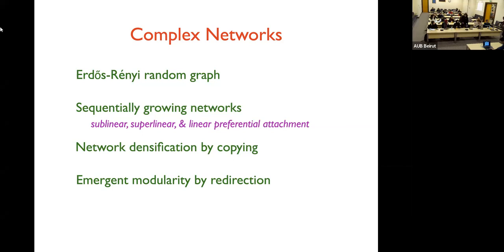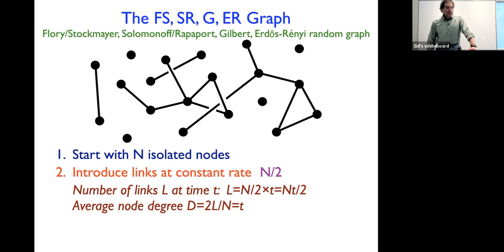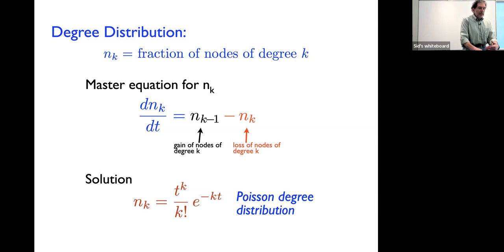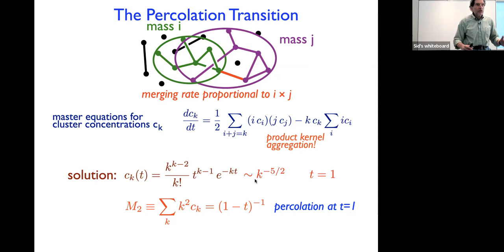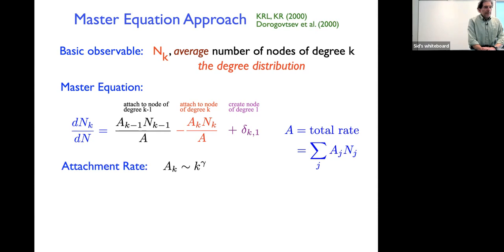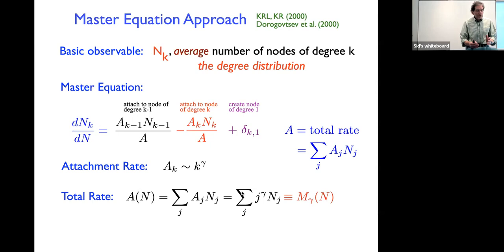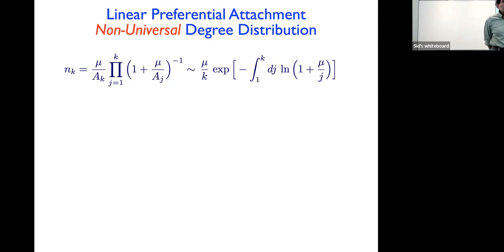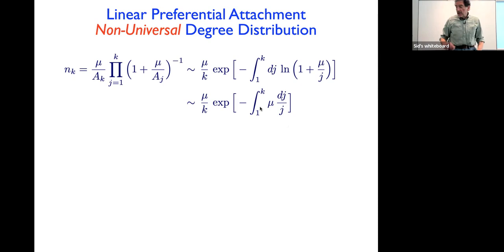"Out-of-equilibrium Processes" by Prof. Sidney Redner (Santa Fe Institute, USA) - Lecture V